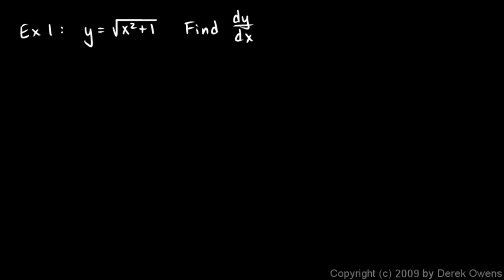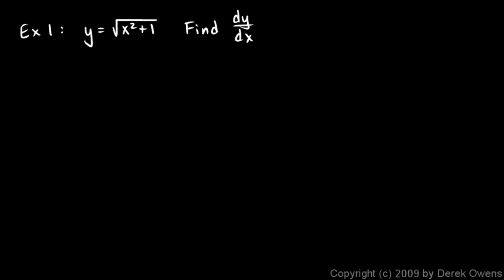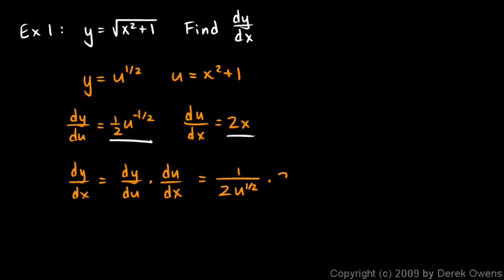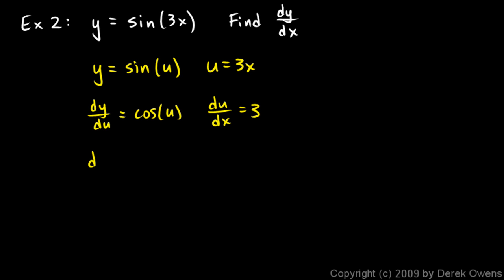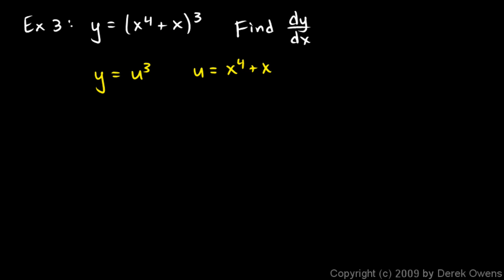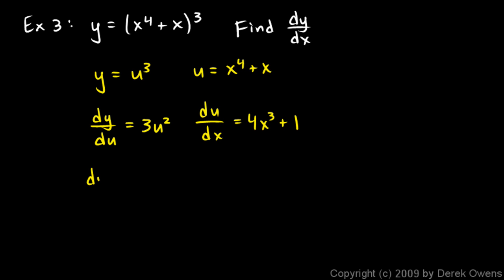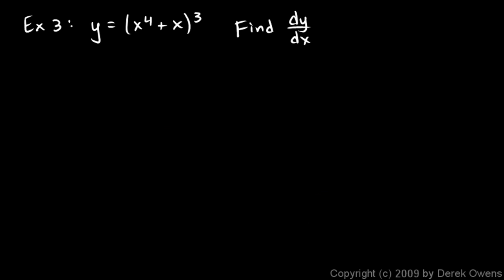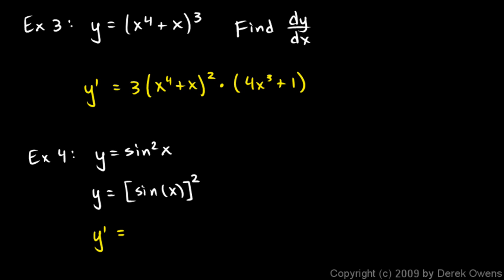Calculus 3.07c - Chain Rule Examples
Example problems involving the Chain Rule.